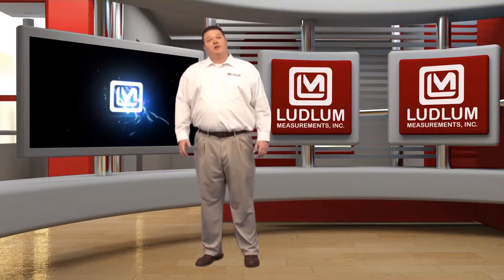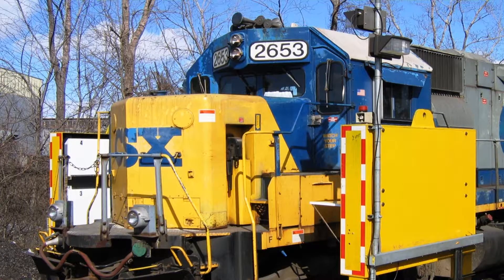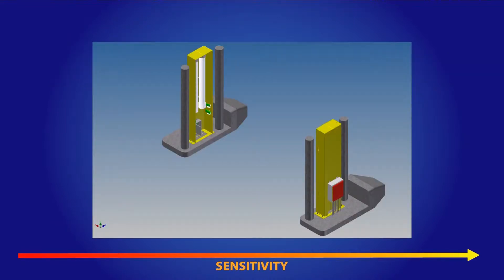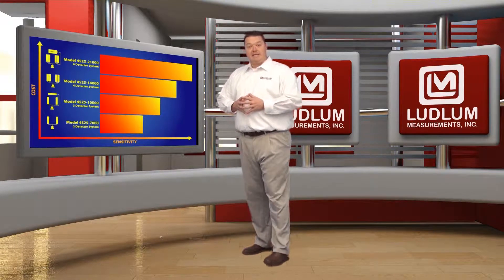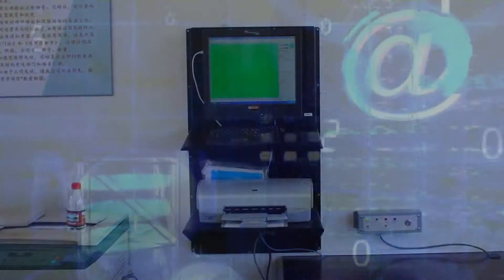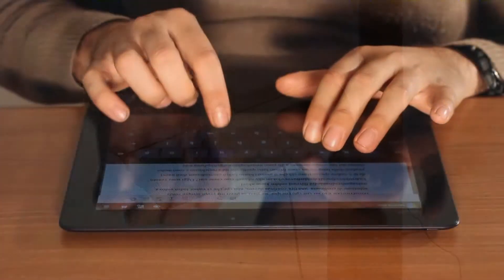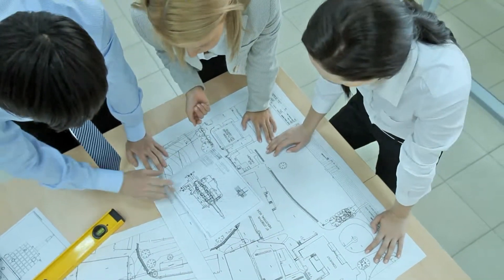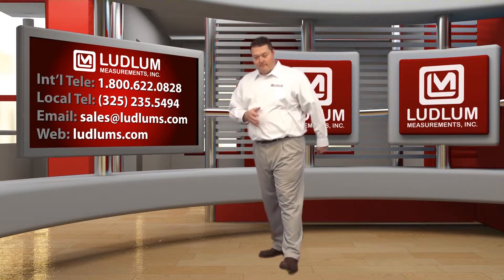Model 4525 Series Overview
An overview of Ludlum Model 4525 Series of Vehicle Monitors (also known as Portal Monitors or Gate Monitors). The Model 4525 Series are used to detect orphan radiation sources and NORM (naturally occurring radioactive materials) entering facilities such as scrap yards, recycling companies, landfills, and foundries.